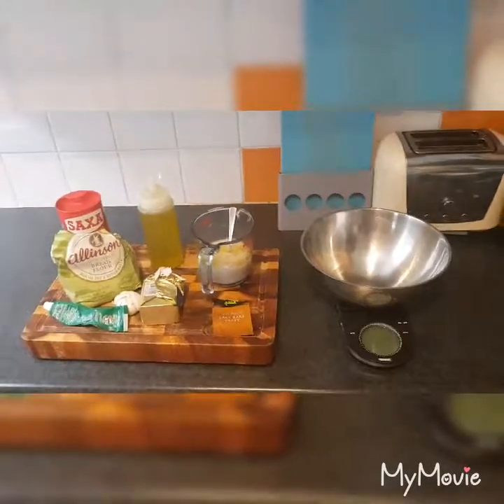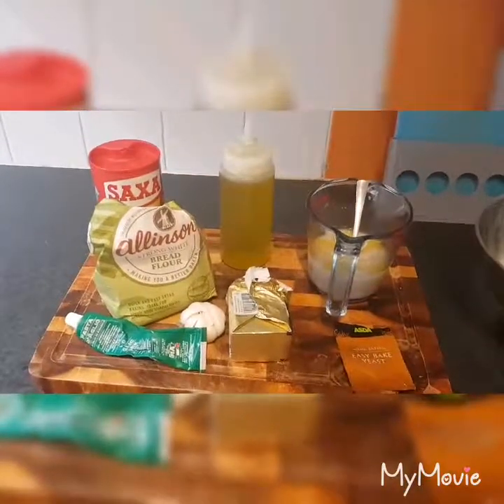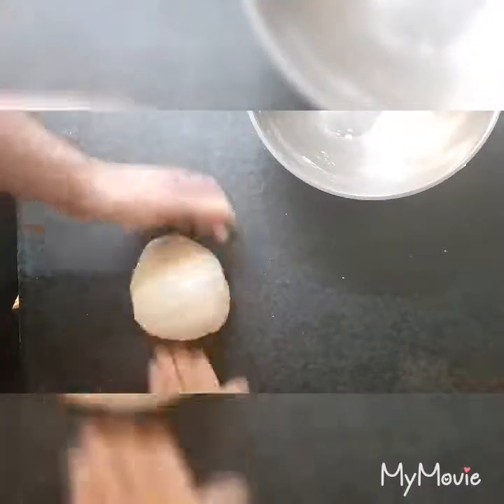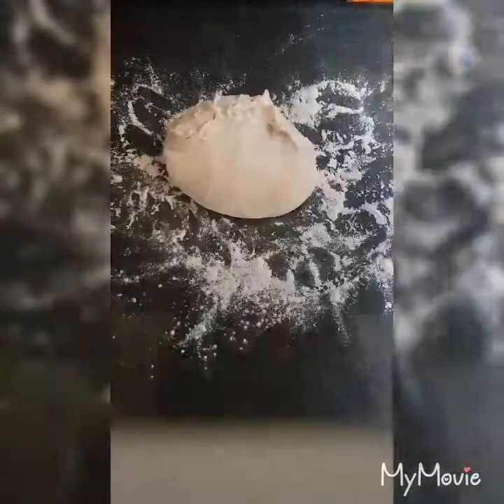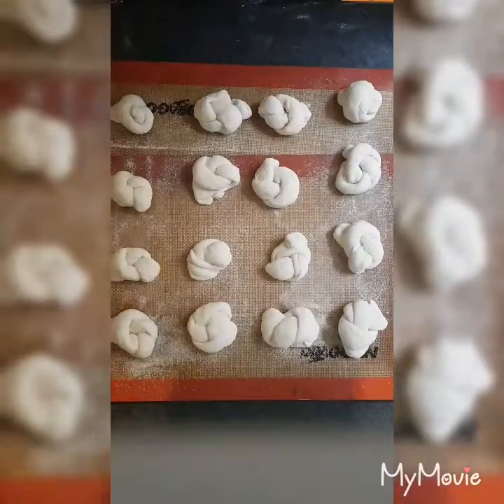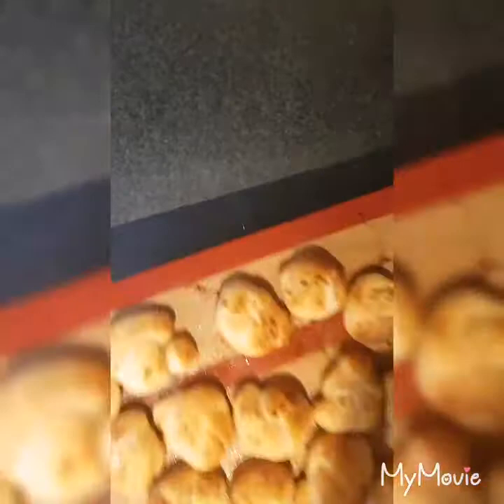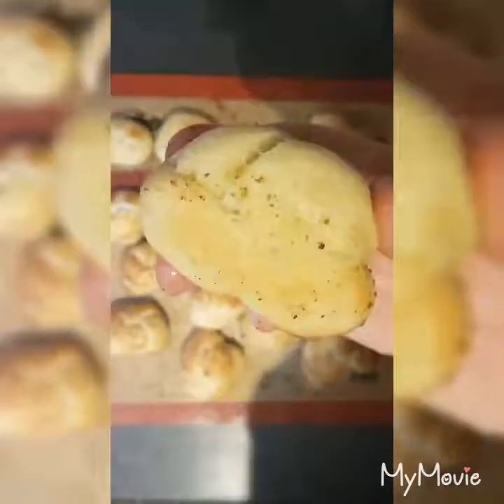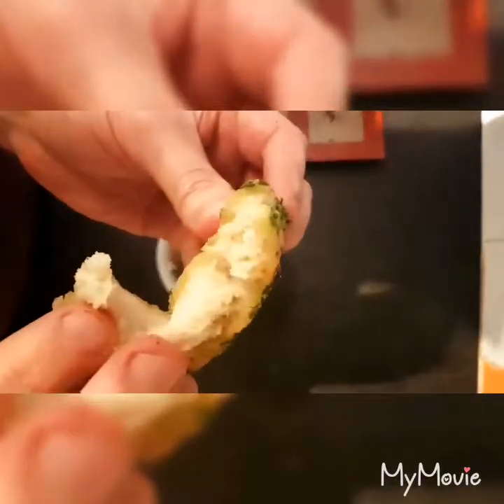Garlic dough-knots . Easy basic recipe. Pappa Paulies dough-knots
My recipe on homemade scratch made garlic dough-knots. Step by step guide and detailed recipe you can easily make at home. hope you all enjoy!!! upside down video at the end again!!! haha